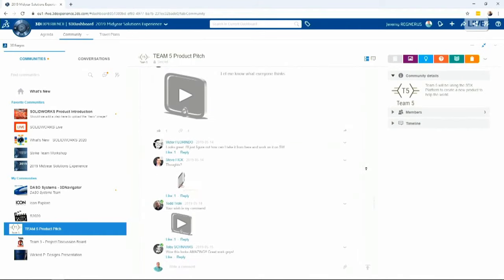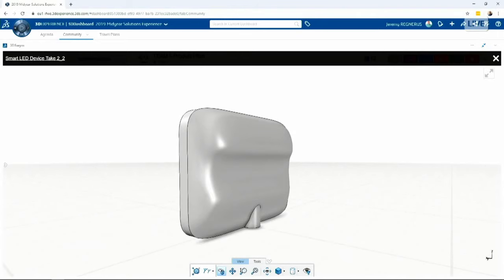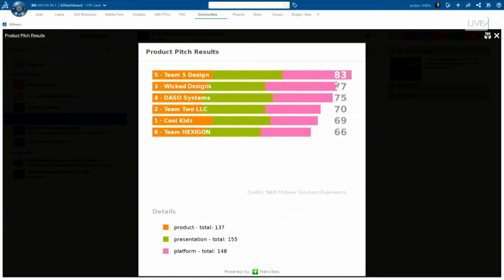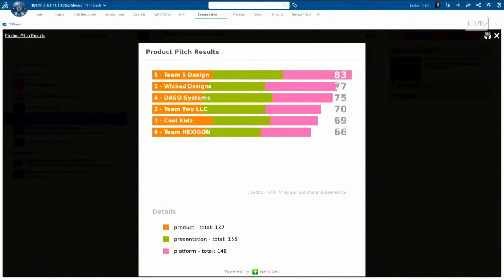The Summer of 3DEXPERIENCE - SOLIDWORKS Live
Learn how the SOLIDWORKS Global Technical Team is getting up to speed and utilizing the 3DEXPERIENCE Platform, and how they plan to bring you along for the ride.

Our panel will be revealing their behind-the-scenes experiences and stories focused on:

● A brief story of how the 3DEXPERIENCE Platform was used to develop Bowheads’ Reach off-road wheelchair (formerly known as ICON).
● Our Global Strike Team Workshop and how collaboratively we developed a cohesive story highlighting the platform that is allowing our partners to develop best-in-class training to you, our customers.
● Internal Shark-Tank-style Product Pitch Challenge, where teams came up with new product ideas, and leveraged the 3DEXPERIENCE Platform from ideation to completion
● Our commitment to our customers, to ensure we’re delivering the right solutions for your everyday needs.

Special guest, Devin Malone will discuss the strategy behind crafting the perfect recipe of apps to deliver you the optimal solutions to make you successful, by leveraging technology available from all the Dassault Systemes brands.